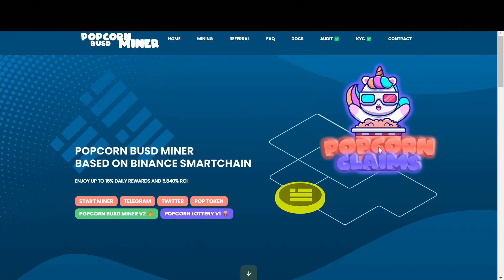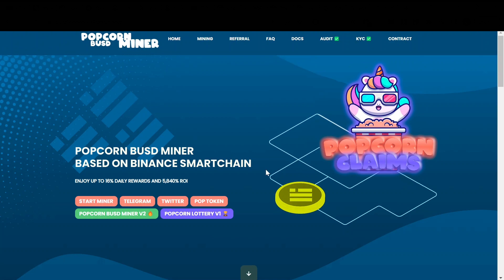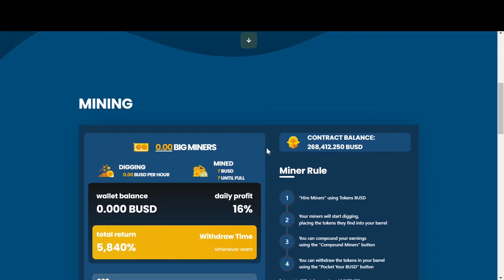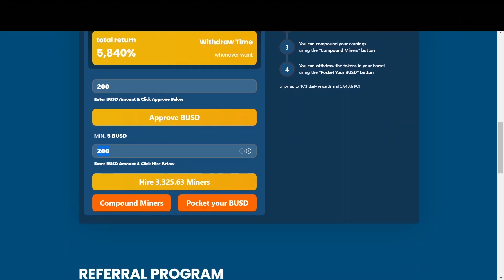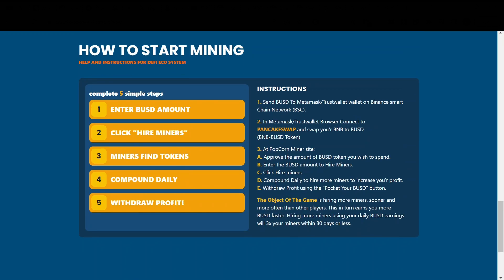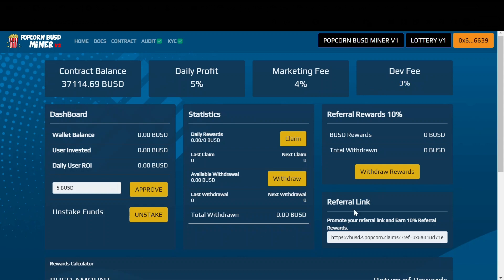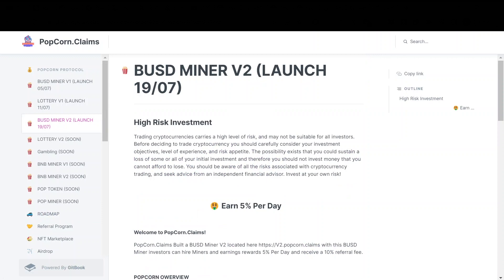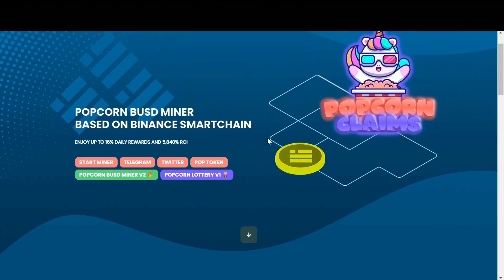Popcorn BUSD Miner / V2 *Just Launched* / V1 - 16% Daily / V2 - 5% Fixed Daily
Popcorn BUSD miner. V1 & V2. In this video, I'll go over Popcorn miners V1 & V2.

ℹ️ ) Additional Information ( ℹ️

PopCorn Miner pays 16% daily, according to the current mining efficiency rate. The mining efficiency rate rises and falls as you and other players hire miners, compound earnings and pocket BUSD.